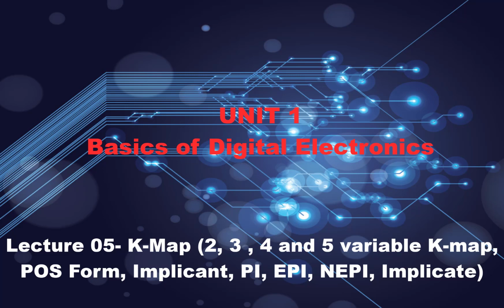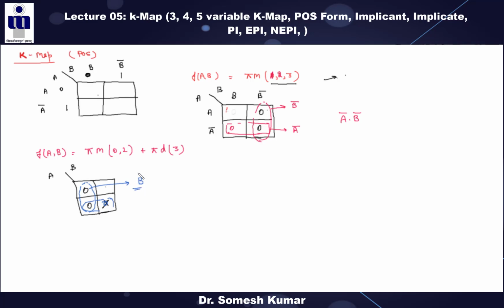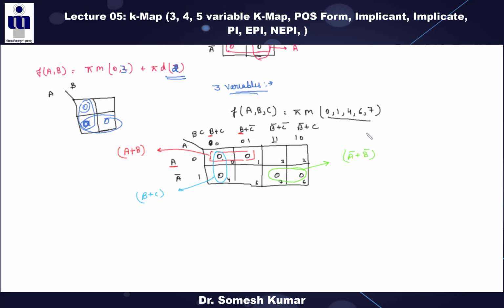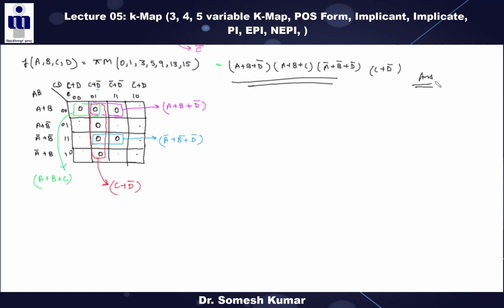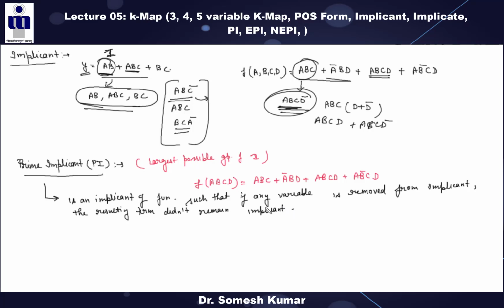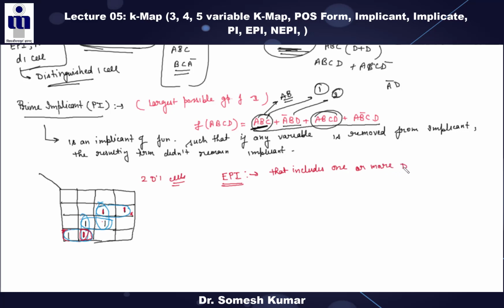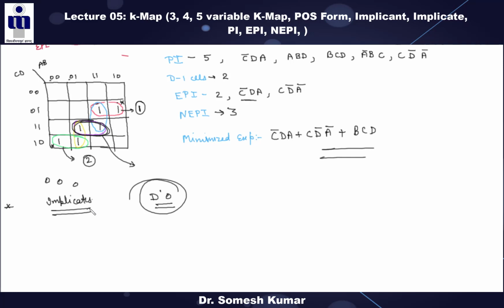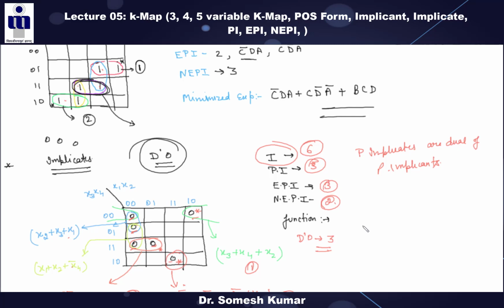Unit 1: Basics of Digital Electronics; K-Map (POS Form, PI, EPI, NEPI) (Lecture 5)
This lecture will discuss the minimization of POS form using the K-map. We have taken the examples of 2, 3, 4 variable expressions. At the end of this lecture, you will understand the implicant, implicates, Prime implicant (PI), Essentials Prime Implicants (EPI) and non essential prime implicants (NEPI).